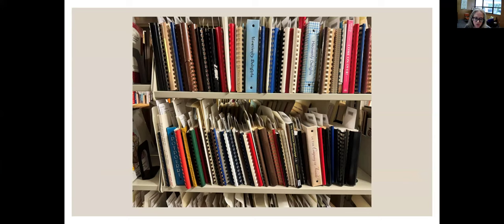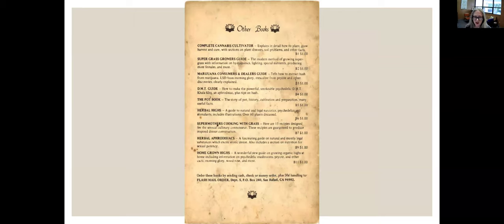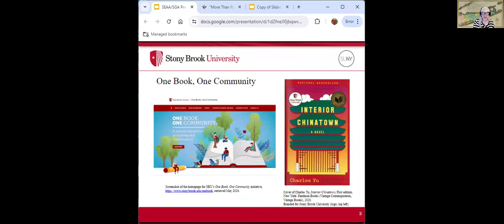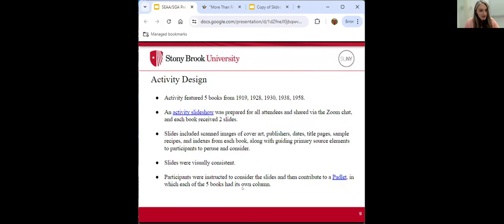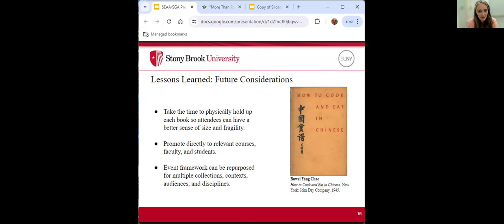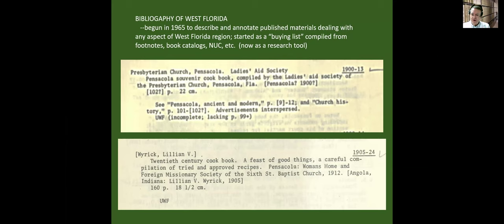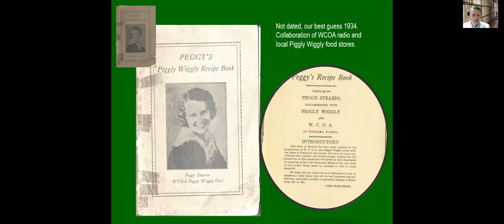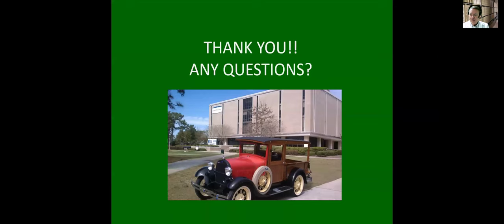SEAA/SGA Summer Symposium-6/13/2024_V1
Video 1 from the first day of SEAA/SGA Summer Symposium on 6/13/2024